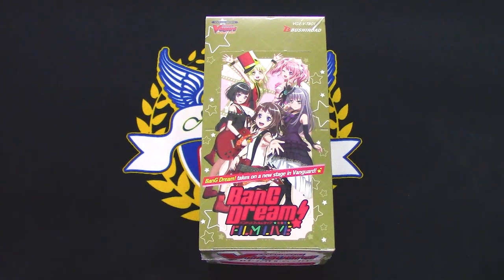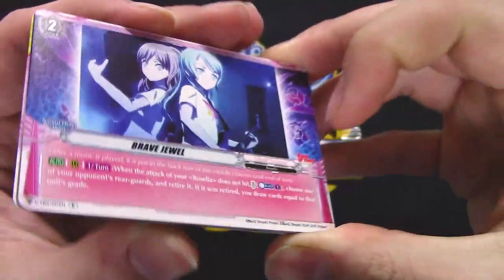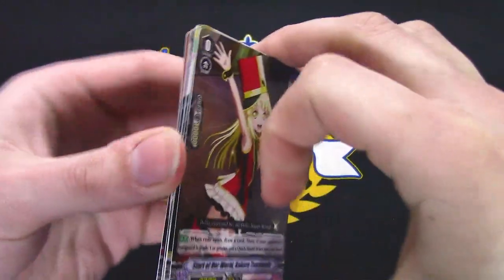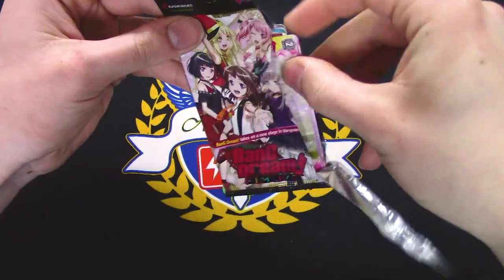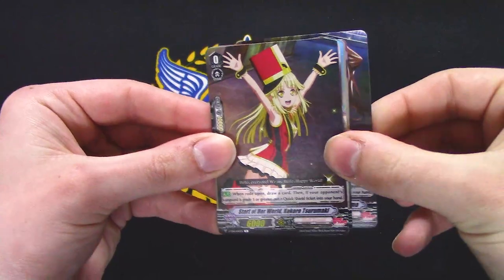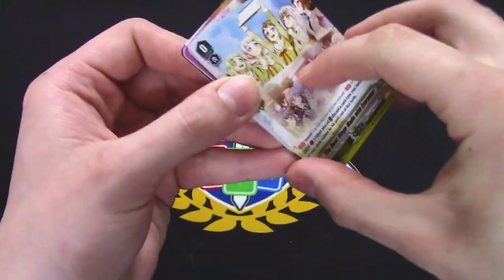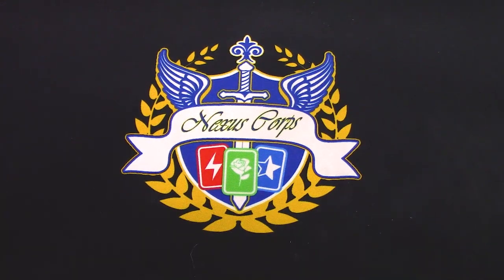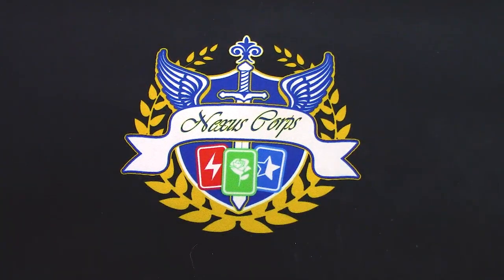BanG Dream! FILM LIVE Unboxing! | Cardfight!! Vanguard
I won't lie this booster is kinda weird. We got a new clan released in English ver. right before we transition to D Series and these cards are operating in a brand new way with horizontal order cards. Enjoy the unboxing!